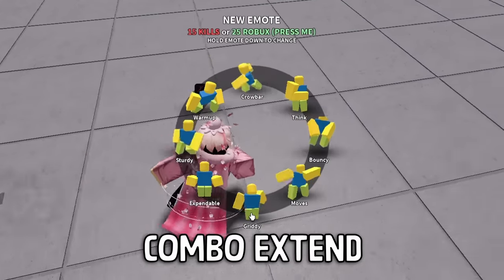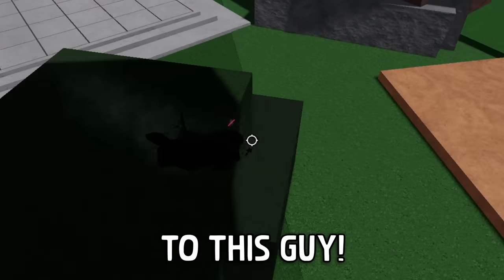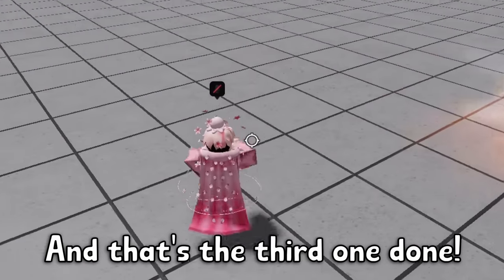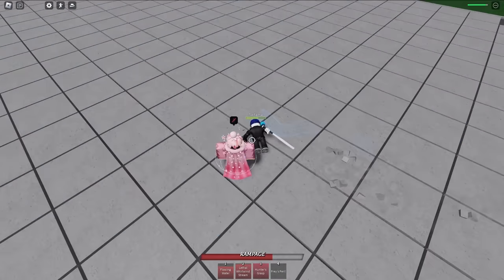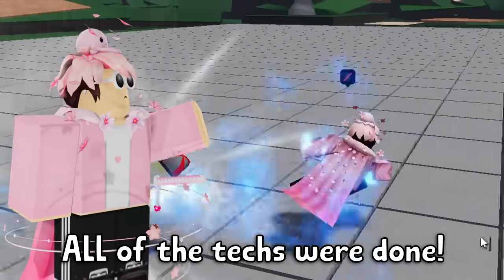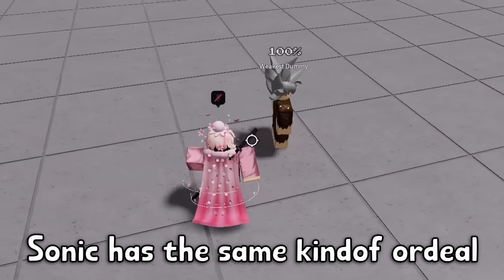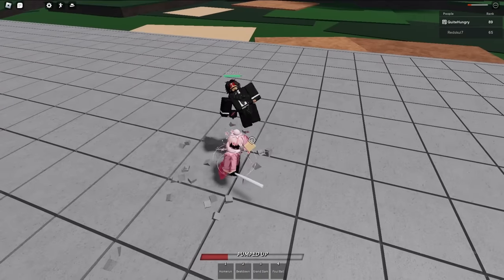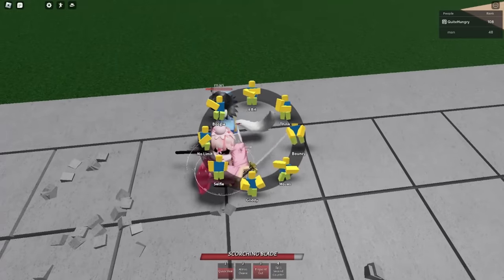The HARDEST TECHS in STRONGEST BATTLEGROUNDS!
These are the HARDEST TECHS in The Strongest Battlegrounds! Remember, be a smart fella, not a fart smella!

QuiteHungry (Main Account)
jfqhba (Business Account)

When You Have 20 Killstreak in ROBLOX Saitama Battlegrounds, ROBLOX Strongest Battlegrounds Funny Moments (MEMES), OP Combos in ROBLOX Saitama Battlegrounds, Seas Battlegrounds VS Piece Battlegrounds Which is Better? ZORO MOVESET Destroys ENTIRE SERVERS in Roblox Seas Battlegrounds, The New ONE PIECE Battlegrounds is RELEASED and INSANE (Roblox Seas Battlegrounds. Can I Win with ALL CHARACTERS UNDER 24 Hours in ABA? i Pretended to be AFK with DEATH COUNTER in The Strongest Battlegrounds, ONE SHOT COMBOS with EVERY CHARACTER in STRONGEST BATTLEGROUNDS. The HARDEST TECHS in STRONGEST BATTLEGROUNDS! Doing EVERY HARD COMBO in STRONGEST BATTLEGROUNDS.